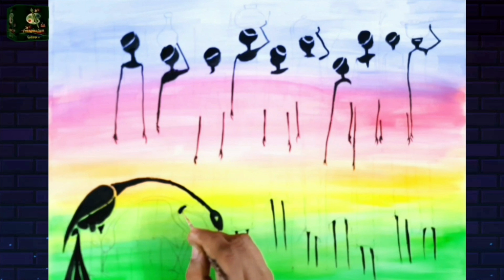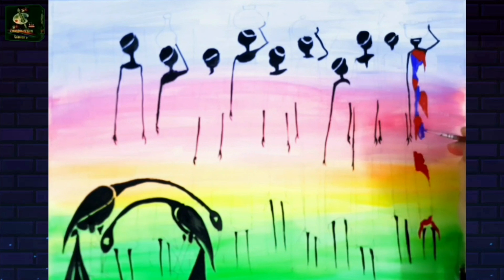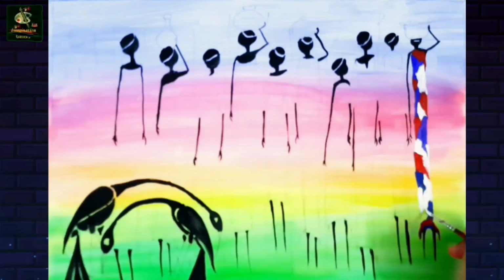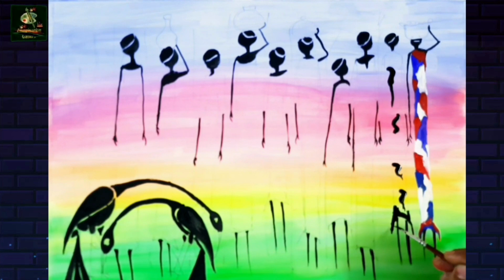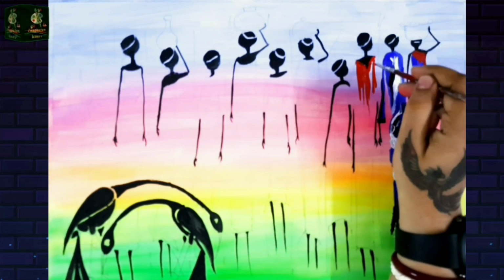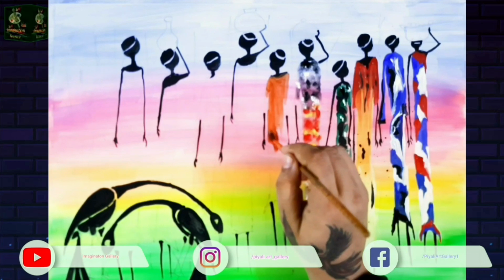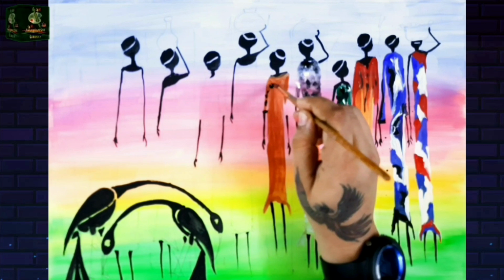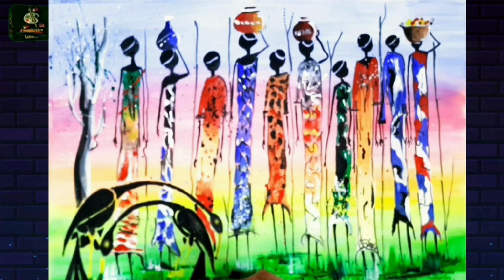how to draw african art easy part 82 Colors of Savanna TingaTinga African Abstract Art Unforgettable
Transform your living space into a masterpiece with Piyali Art Gallery! 🎨🌟

 Discover stunning artworks and exquisite home decor pieces that will breathe life into your home and office.

** making it the perfect time to find the ideal gift for yourself or a loved
        one.
** Including digital downloads for mugs, cushions, t-shirts, bags, and
        more, you can infuse creativity into every aspect of your life.
** Elevate your home decor or find the perfect gift at Piyali Art Gallery
        today!**

This is a presentation of Imagination Gallery.

• To connect with all my detailed artwork & art journey – connect me

Piyali Majumdar,
Imagination Gallery